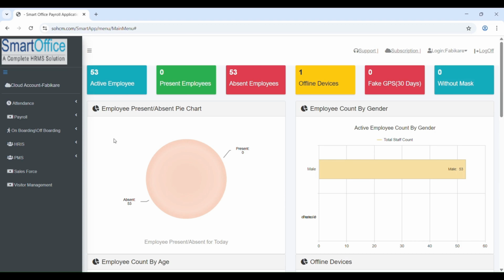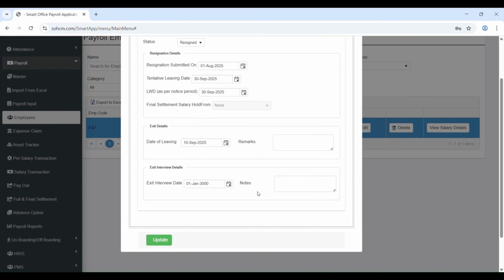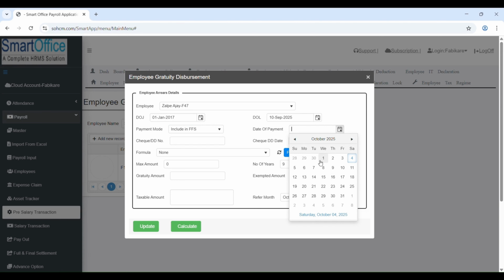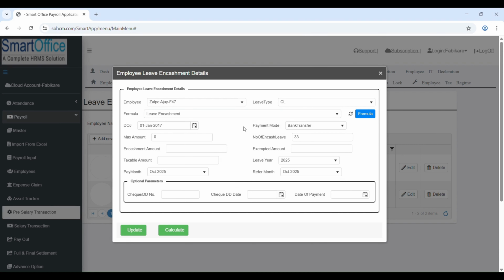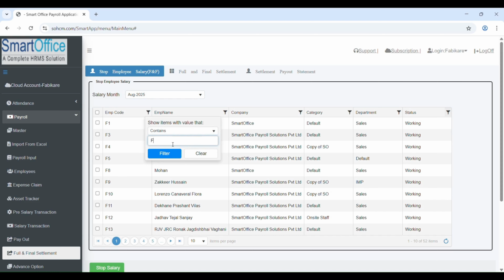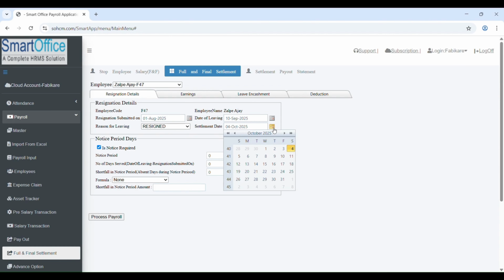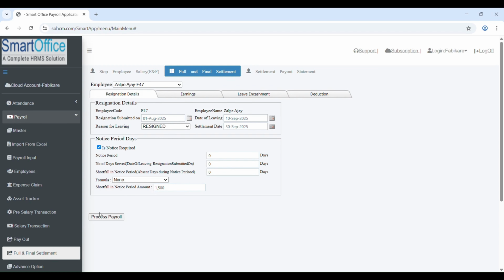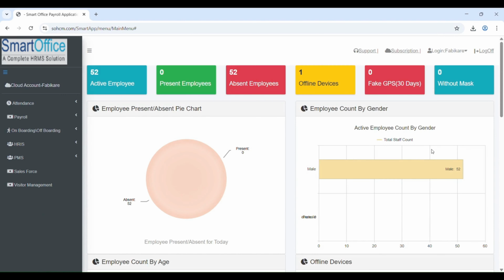Full and Final Settlement Process Explained | Smartoffice Tutorial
Learn how to process Full and Final Settlements (F&F) smoothly using the SmartOffice Payroll System.
This step-by-step guide is designed for HR professionals, payroll admins, and business owners who want to automate employee exit procedures — from final salary calculation to approval and compliance.

💡 Why SmartOffice Payroll?
SmartOffice automates every stage of HR and payroll management — including employee onboarding, attendance, leave, expense claims, and final settlements — ensuring 100% accuracy and compliance.